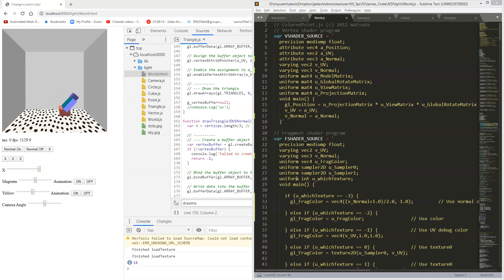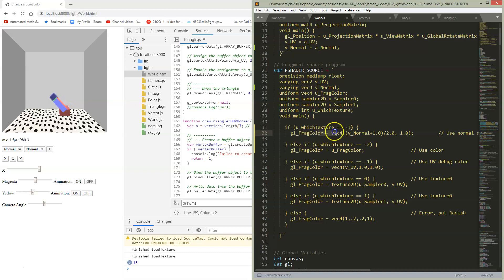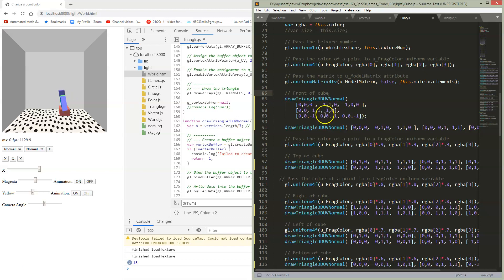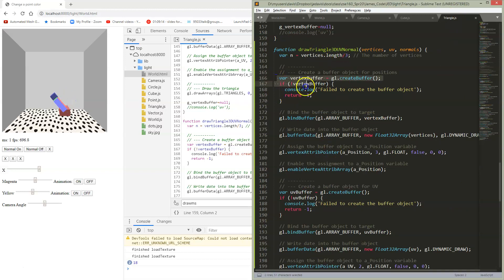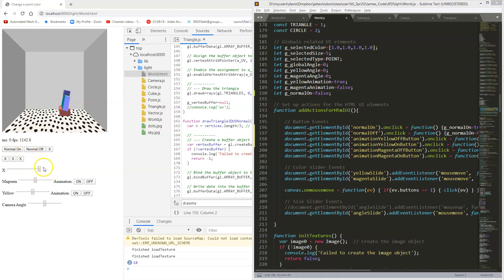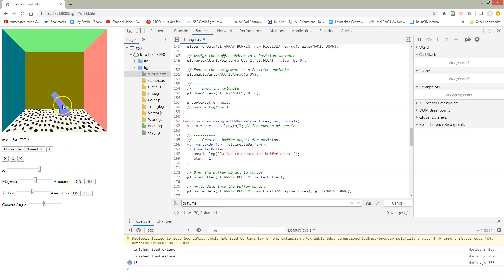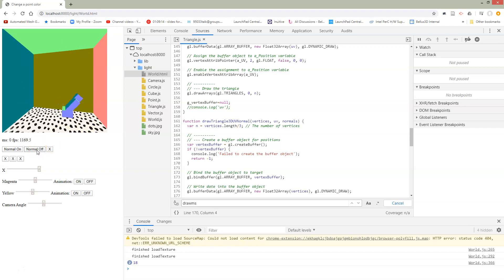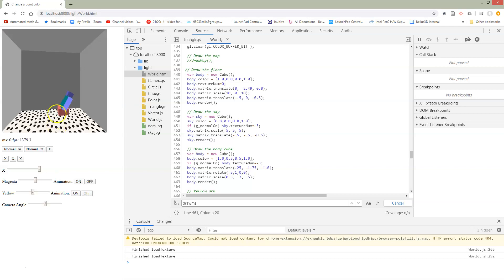4.2 Pass Normalls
4.2 Pass Normals. Set up an attribute in the shader. Connect the attribute. Add it to the triangle rendering function. Add a button to control normals on/off. Look at the debugging visualization and verify that normals are pointing the right way.